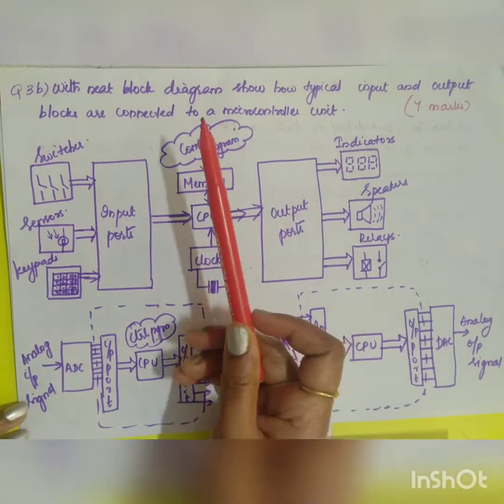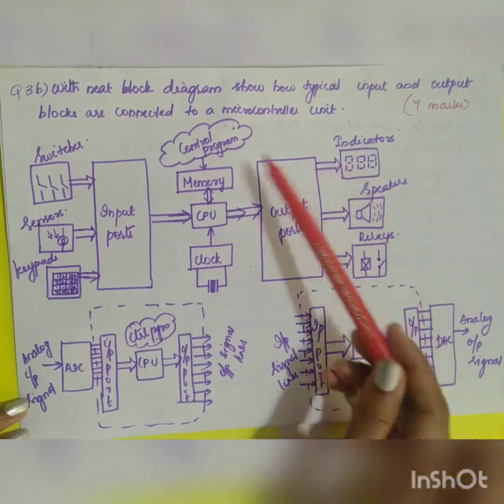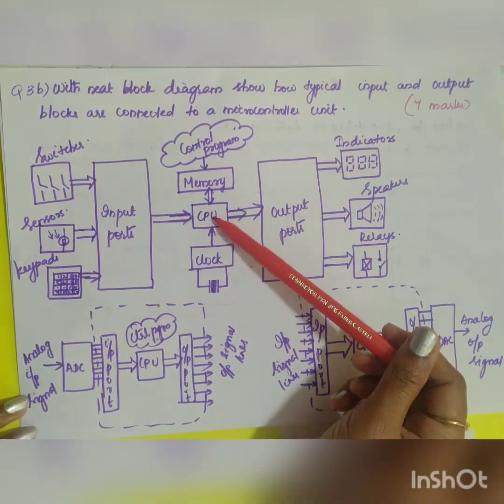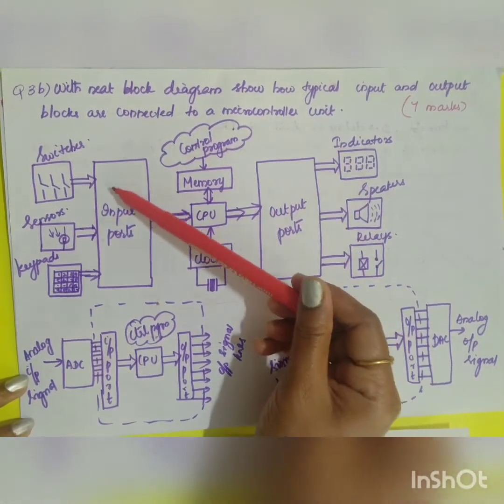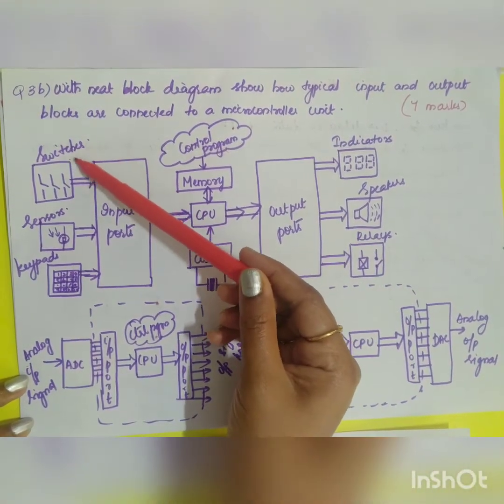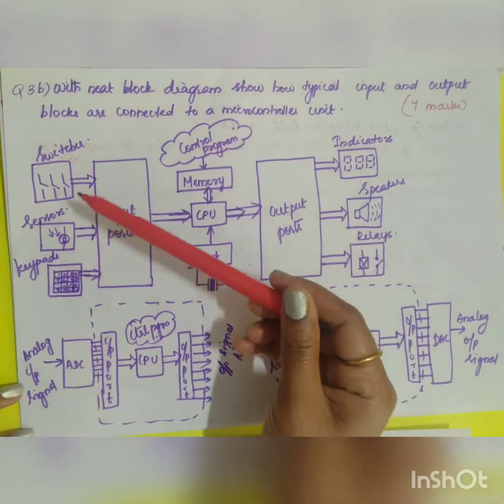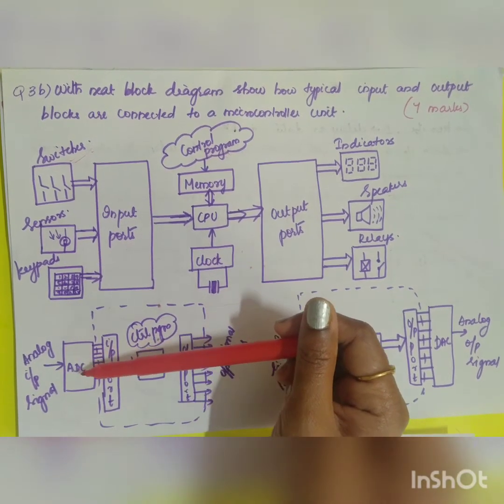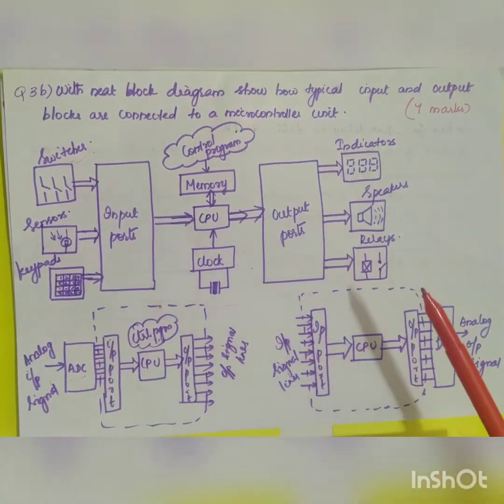input and output blocks connected to microcontroller unit